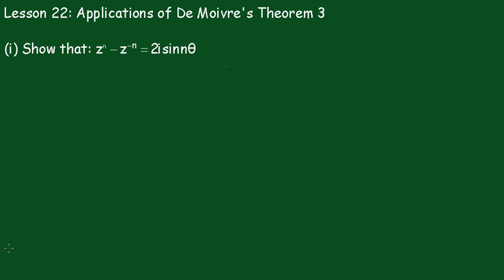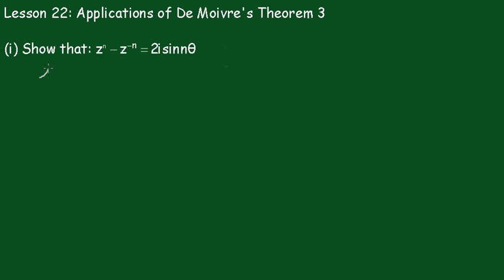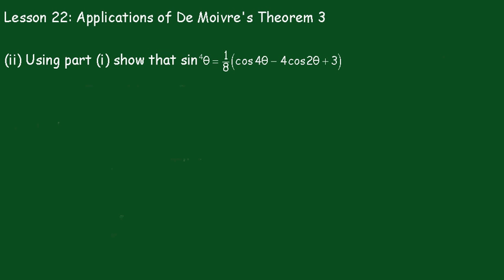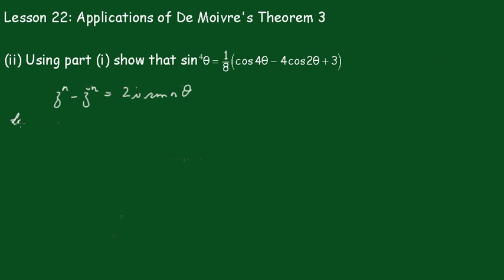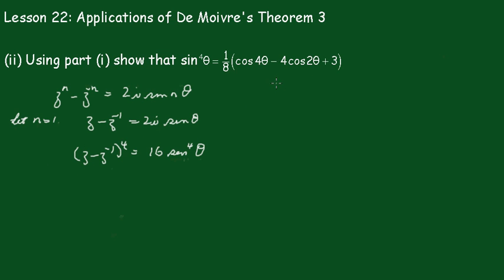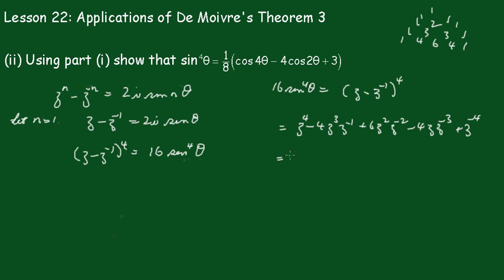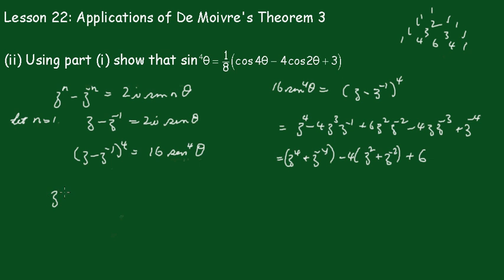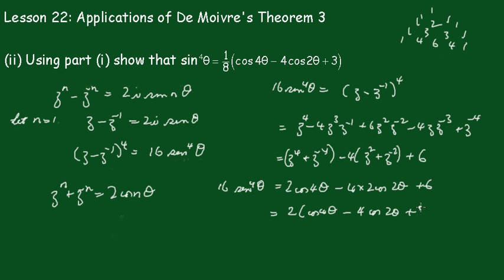Complex Numbers:Lesson 22 (applications of De Moivre's Theorem 3)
De Moivre's Theorem is used to express a sine function raised to a power 4 in terms of multiple angles of a sine function.
Regards,
John Kinny-Lewis